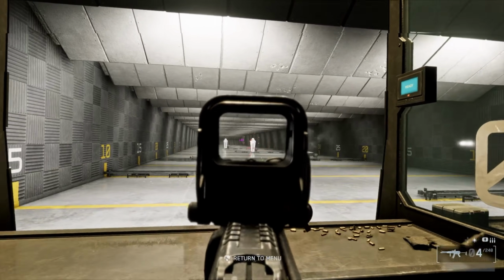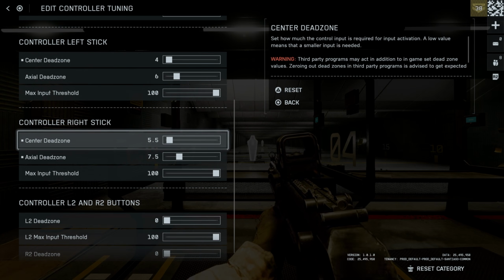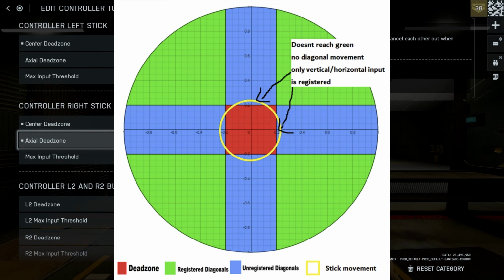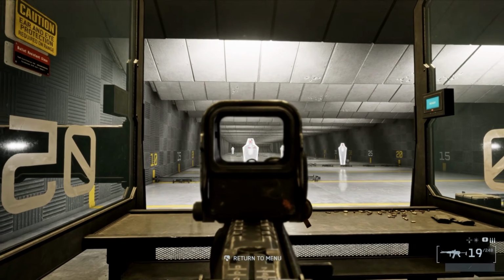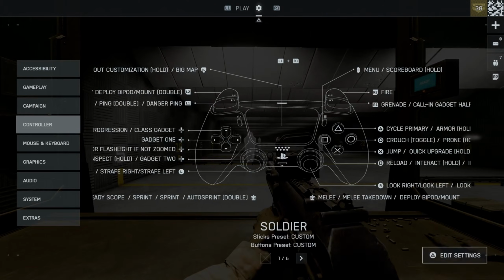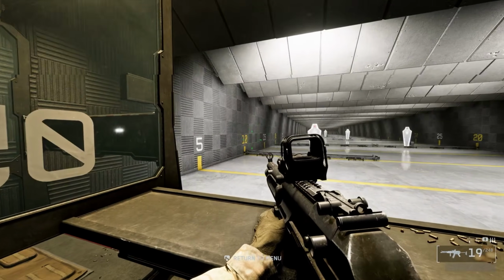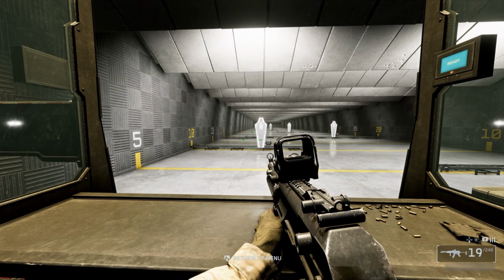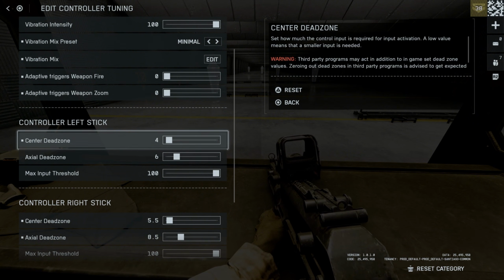Find YOUR *PERFECT DEADZONE* in Battlefield 6 - Axial & Center Deadzone Explained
Wondering what the Best deadzone settings for battlefield 6 on controller and console are? Ill be not only explaining how to find your settings but also what the difference between axial deadzone and center deadzone mean

Play Live With Me EVERYDAY at 1:30 PM EST and 9:30 PM EST on YOUTUBE!

Code: BANDOFBROS